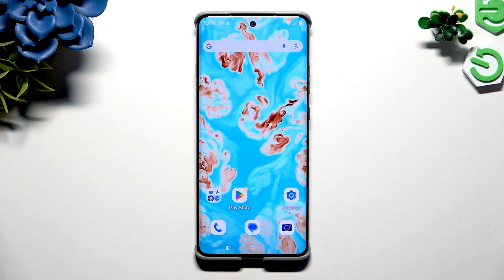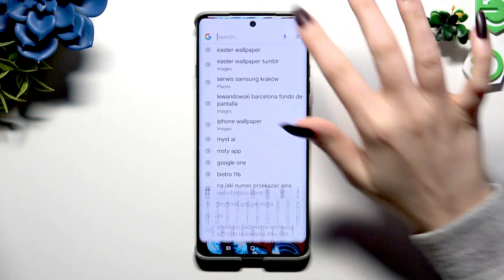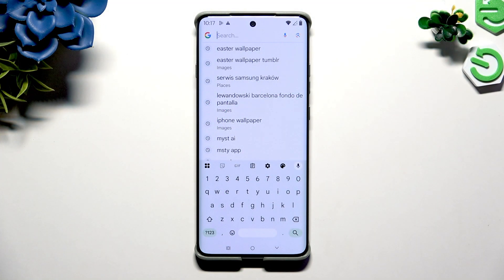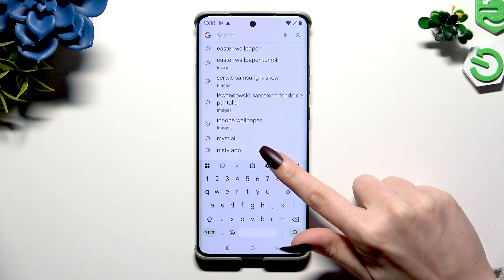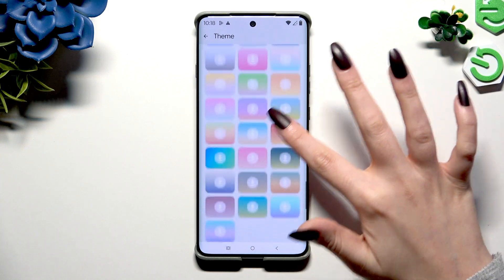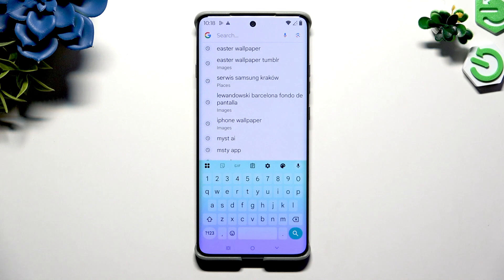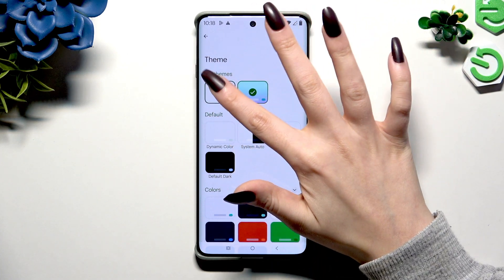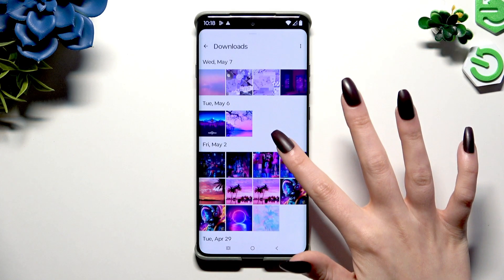MOTOROLA RAZR 2025 – How to Change and Customize Keyboard Theme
Want to personalize your MOTOROLA RAZR 2025 keyboard? In this video, you’ll learn how to change and customize the keyboard theme on your MOTOROLA RAZR 2025. We’ll show you how to access the keyboard settings, pick from built-in themes, and even use your own photo as a keyboard background. You’ll also see how to adjust brightness, scale, and move your chosen image for the perfect look. Whether you want a fresh style or a unique keyboard experience, follow these easy steps to make your MOTOROLA RAZR 2025 keyboard truly yours.

How to change keyboard theme on MOTOROLA RAZR 2025?
How to customize keyboard background on MOTOROLA RAZR 2025?
Where are keyboard theme settings on MOTOROLA RAZR 2025?

0:00 Introduction
0:09 Open keyboard and access theme options
0:21 Browse and select a built-in theme
0:32 Apply the selected keyboard theme
0:40 Customize with your own photo
0:45 Adjust and set custom keyboard background
0:52 Change brightness and finalize
1:04 Apply and finish customization